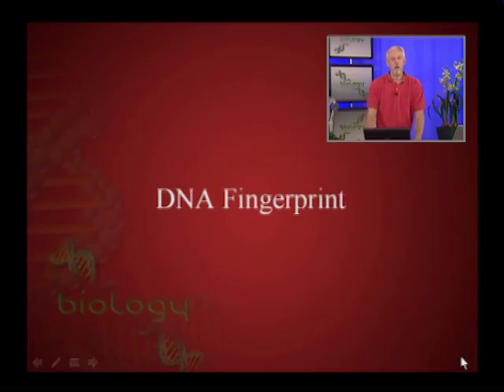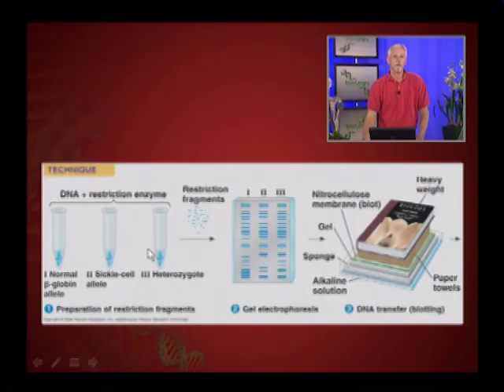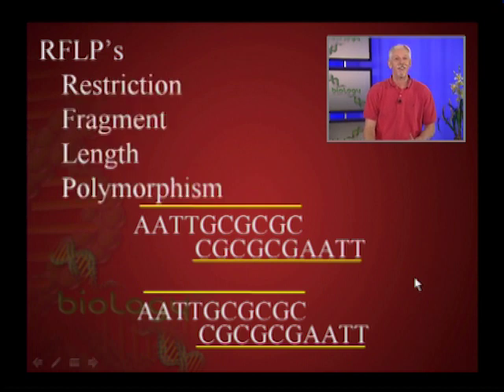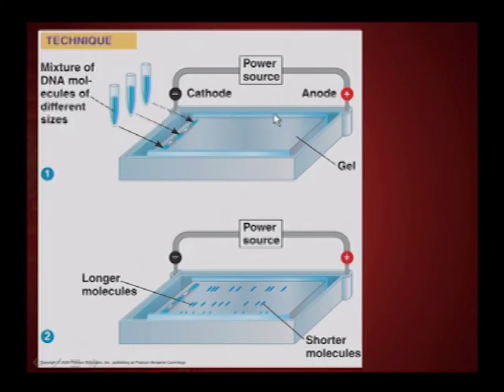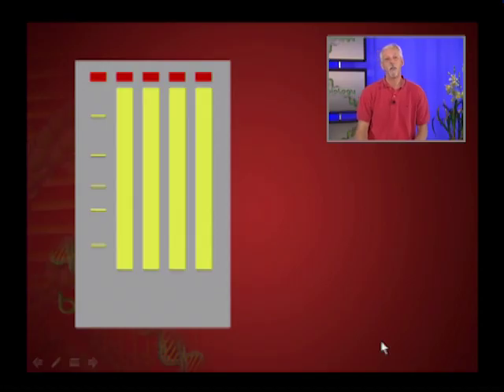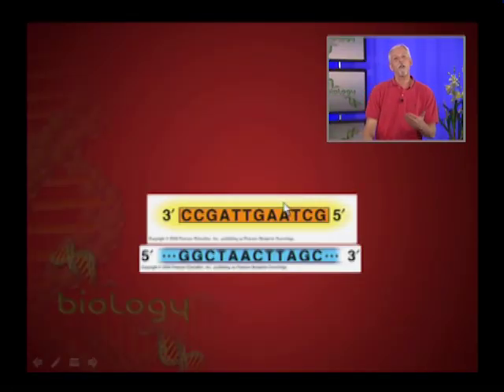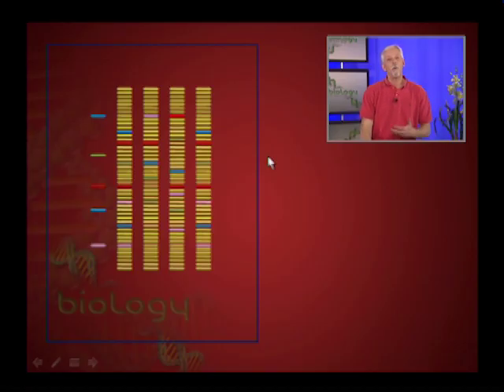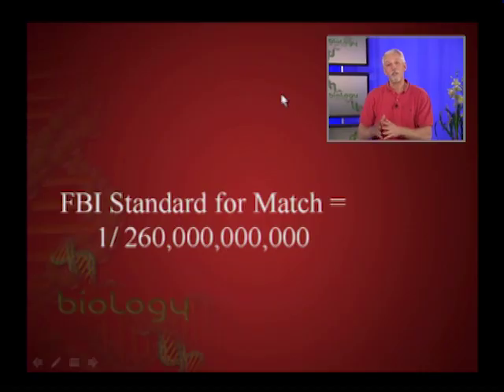Circle of Life: The Greater Yellowstone Ecosystem - Module 9: Supplement 1